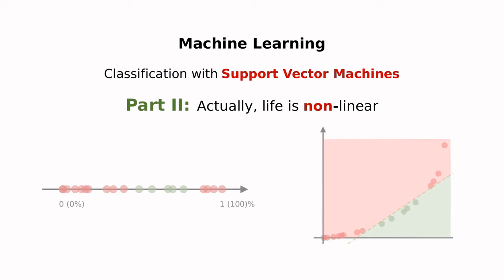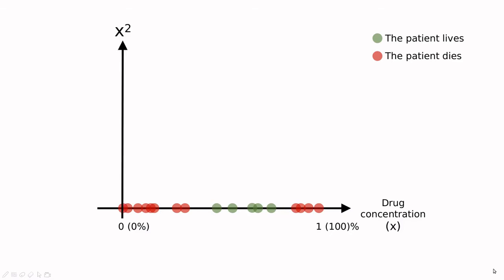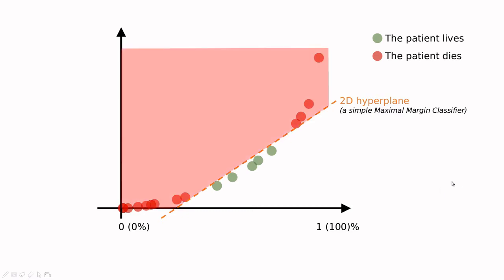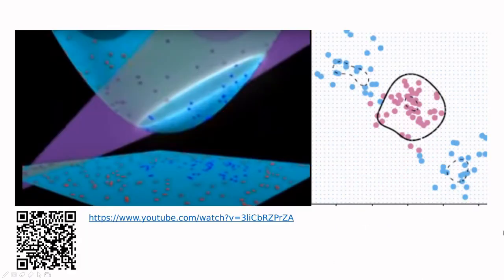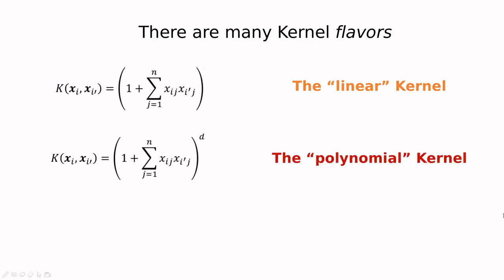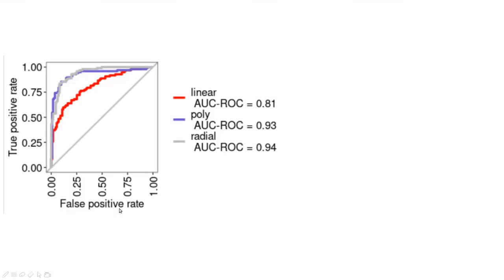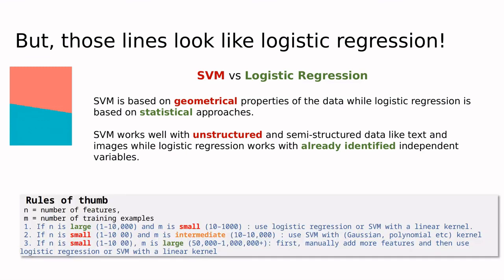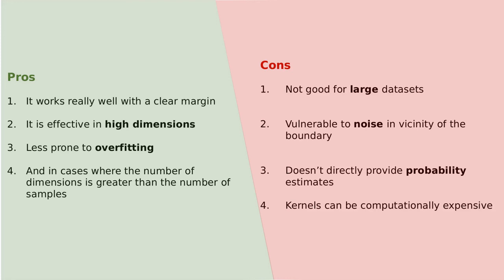Classification: Support Vector Machines (part 2)